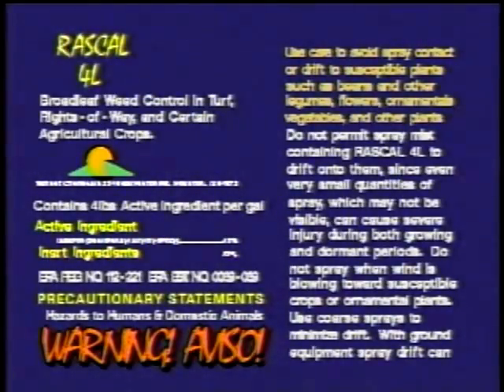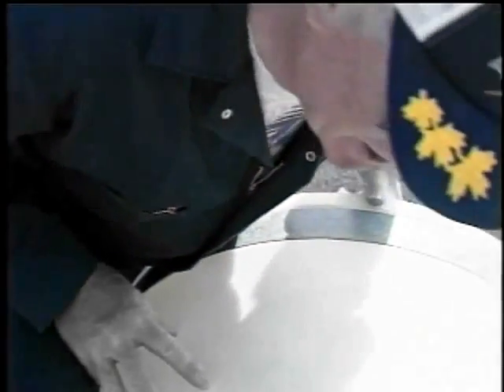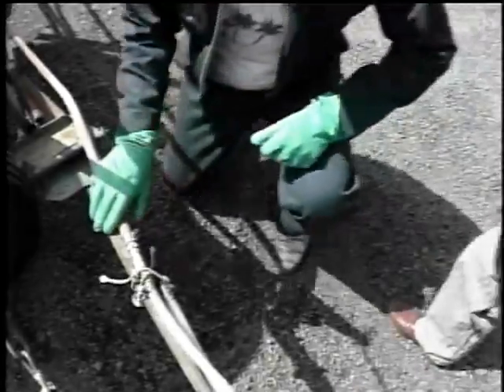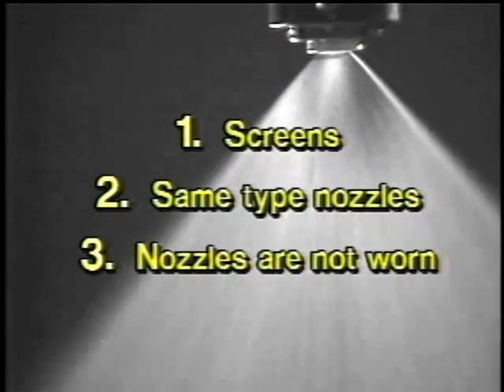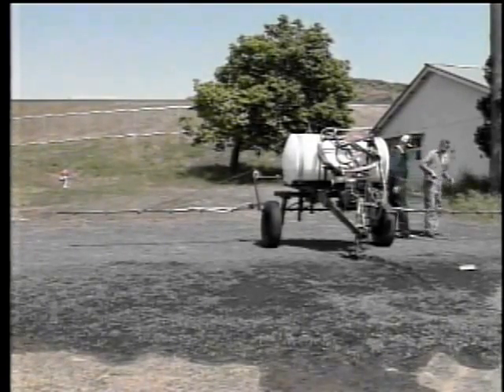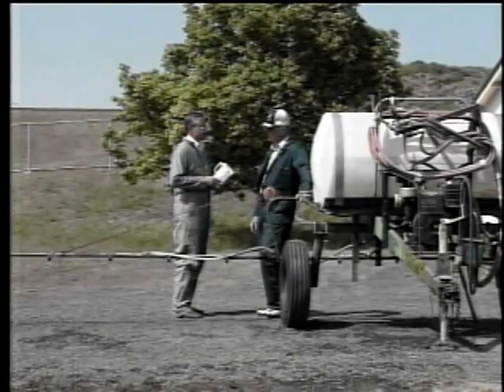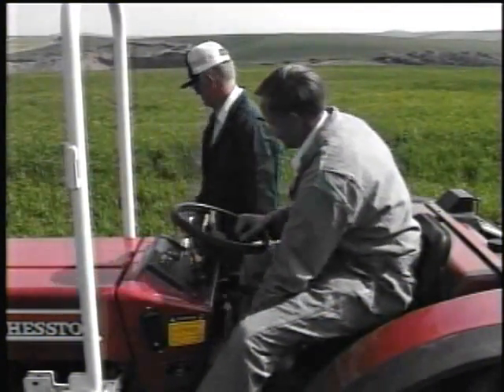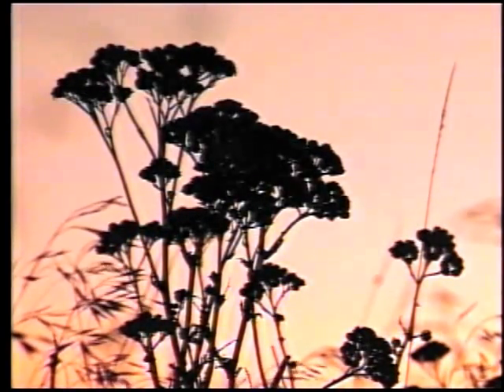Sprayer Prep .mp4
Considerations for setting up a sprayer and calibration.  Washington State University.